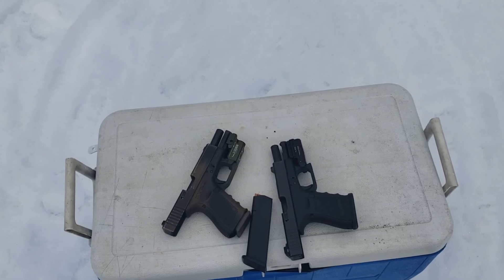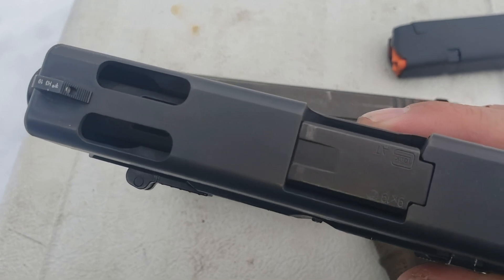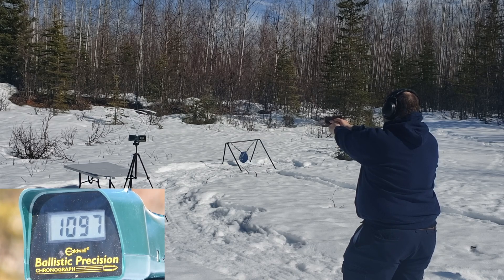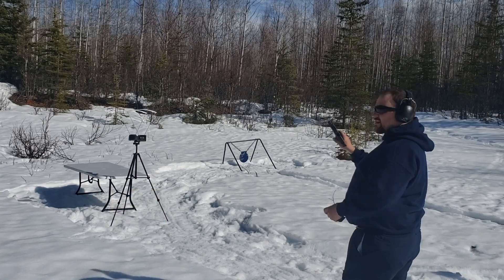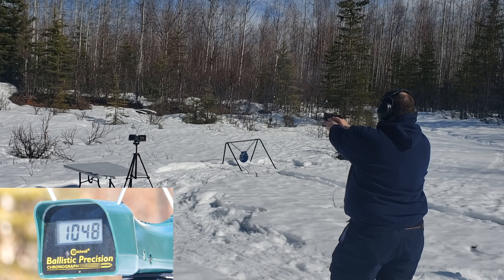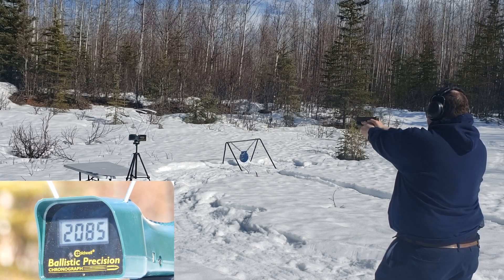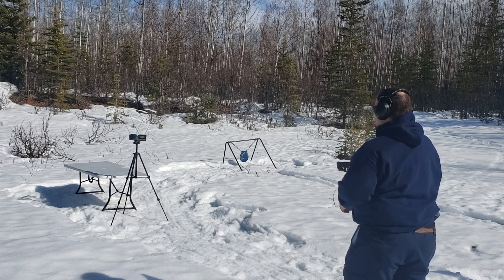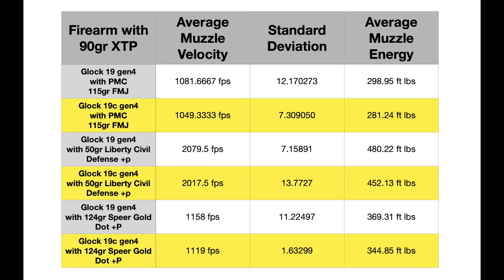Does a Ported Barrel Lose Velocity? Glock 19 vs. 19c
Here in Episode 2 we check out ported verses non ported barrels to test velocity.